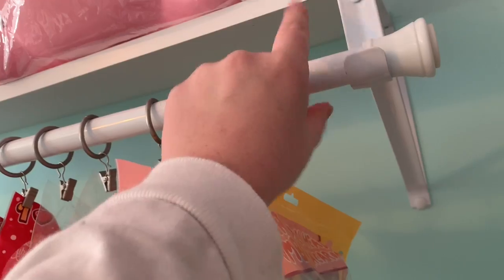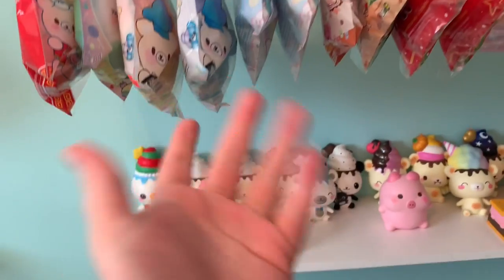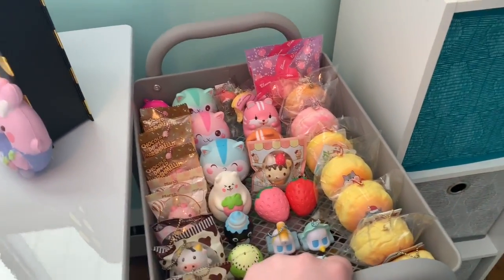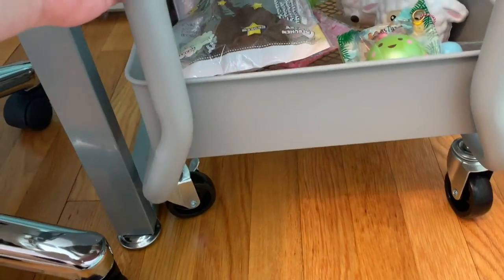Squishy Room Tour + How I Organize My Squishies! Over 500!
To get an # end of the video shoutout watch this video all the way to the end where I will say a key word to put down below in a #